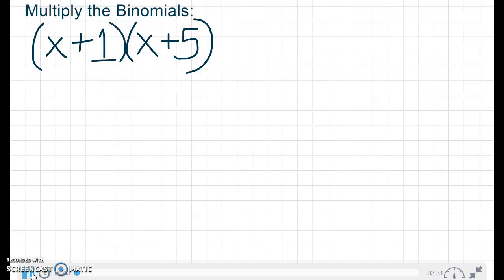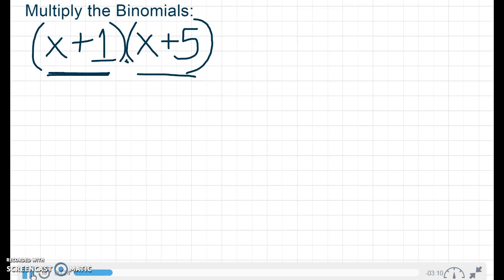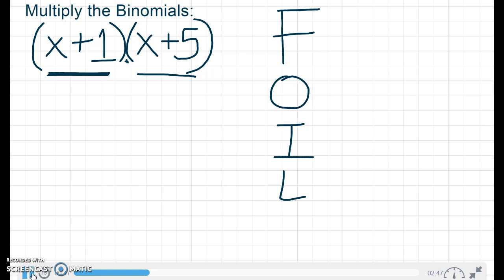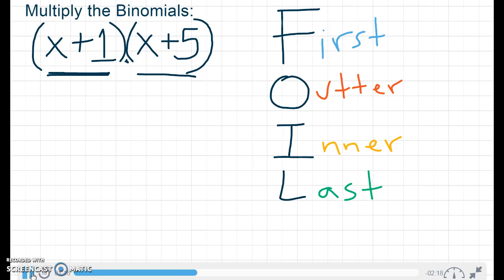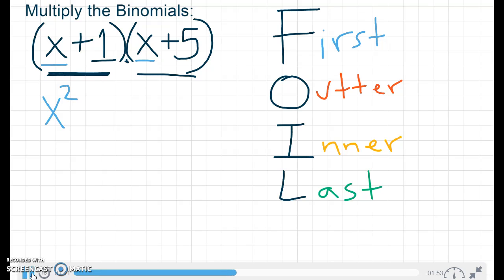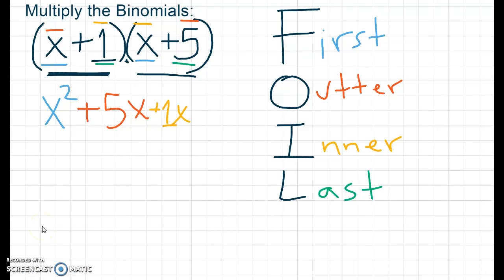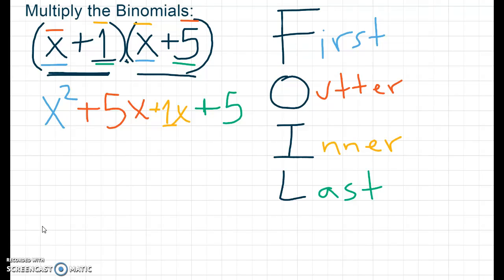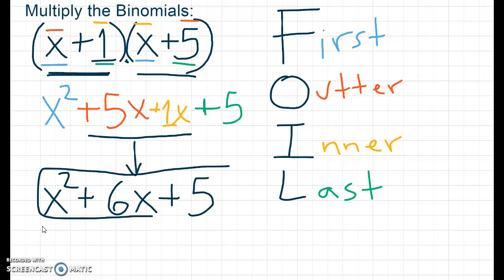Multiplying Binomials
MATH